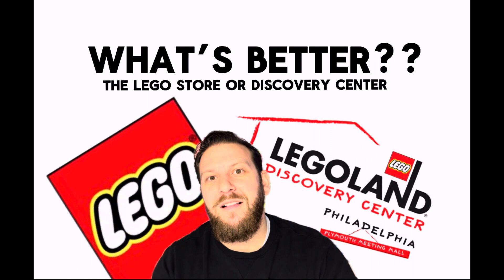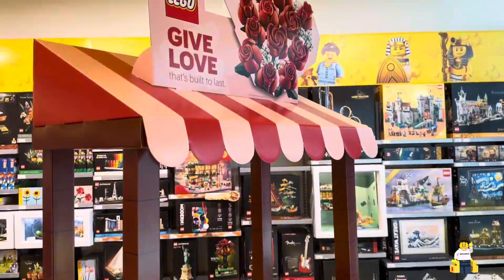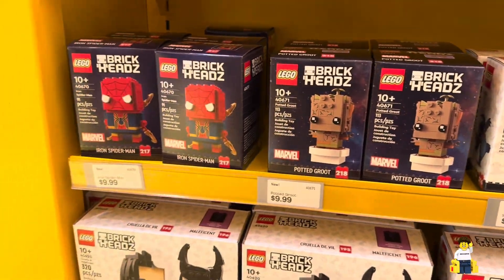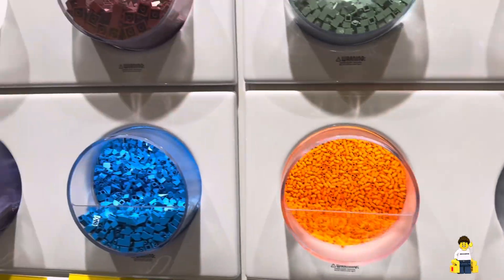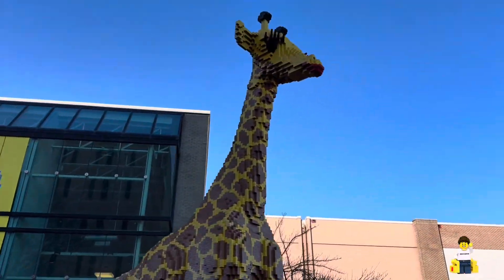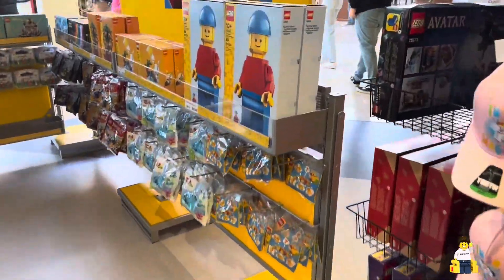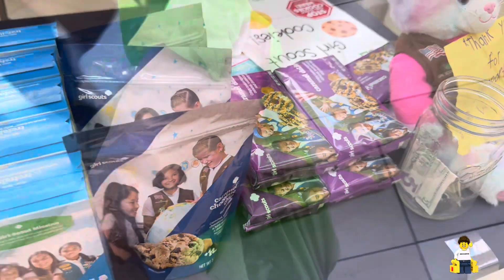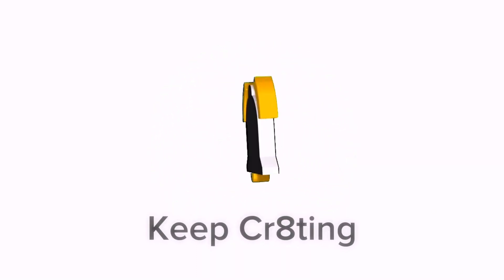What’s better? The Lego store or the Lego discovery center?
What store is better?  The Lego store or the Lego discovery center. They both have a ton of sets currently out as well as new ones…but let’s compare some of the differences between them. There are a lot of pros and cons!